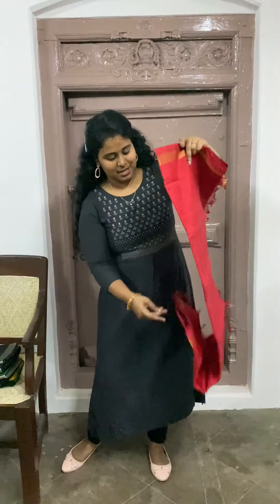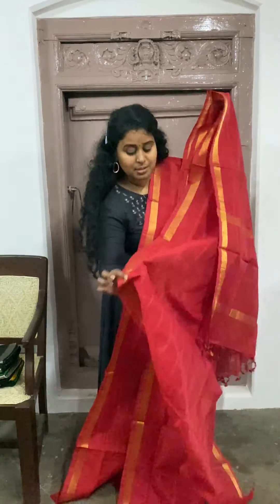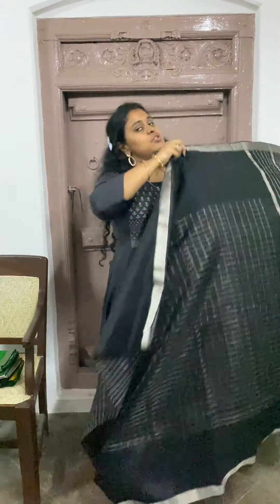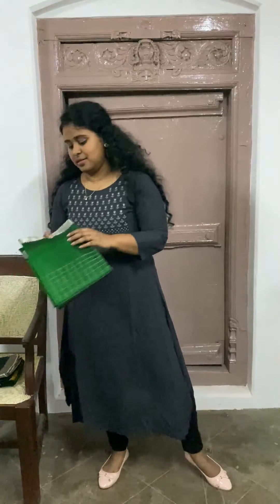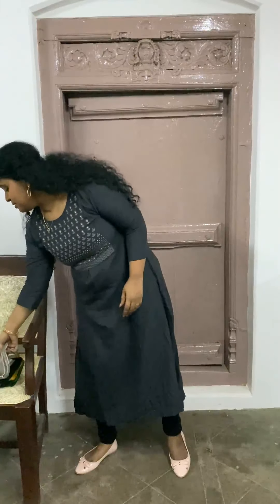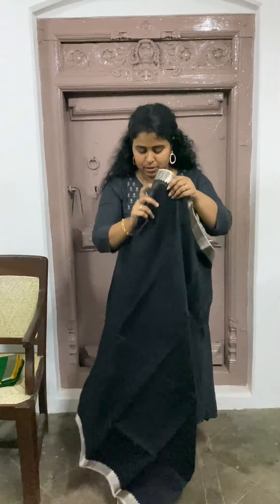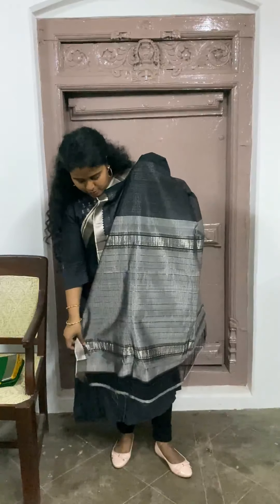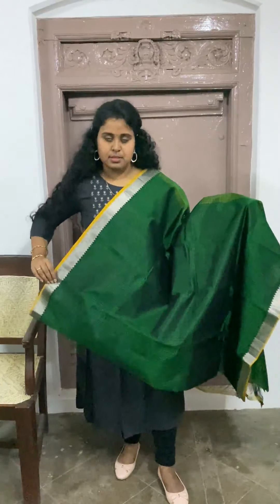The SilkWalk Studio SilkCottons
Here in the video you can see a display of beautiful Silk Cotton sarees that are for sale. Prices of the sarees are mentioned in the video. Sarees are checked before they are shipped. Shipping charges extra. Resellers please excuse.
Note:  We do not serve COD. No return policy.